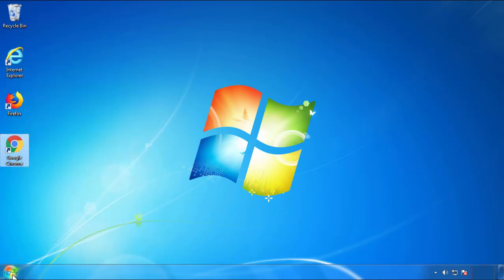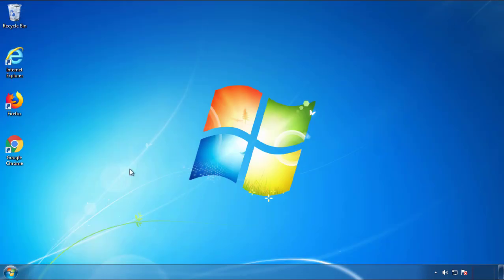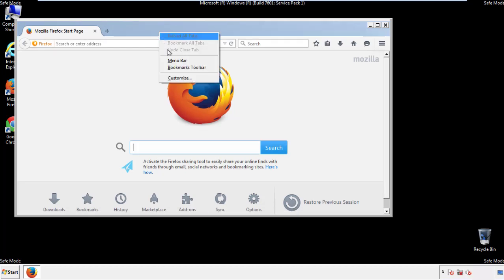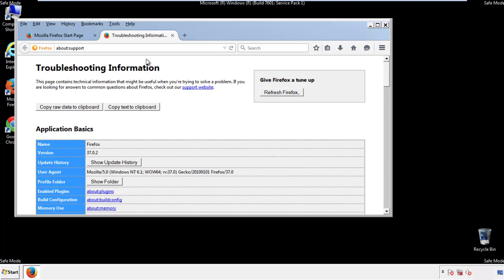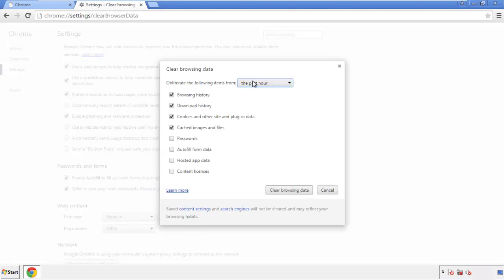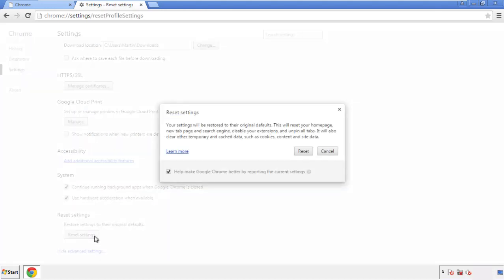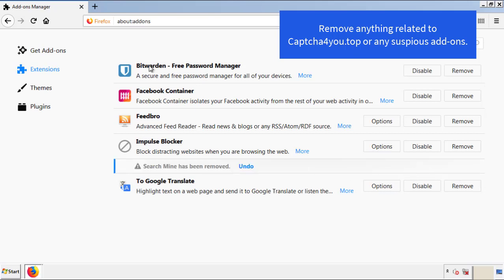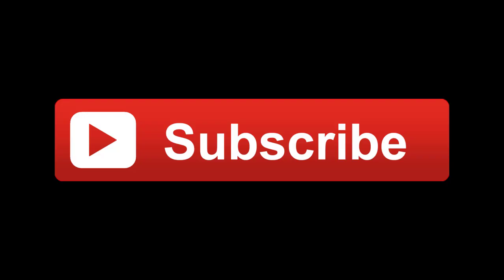Captcha4you.top Virus Removal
This video will show you how to remove the Captcha4you.top virus from your computer. If you still need help we have a detailed guide to help you with all the steps